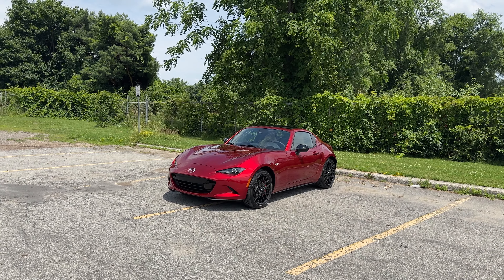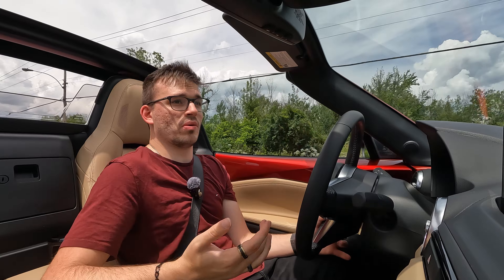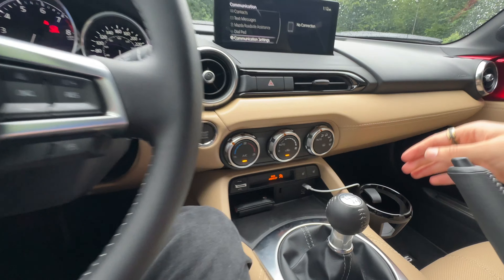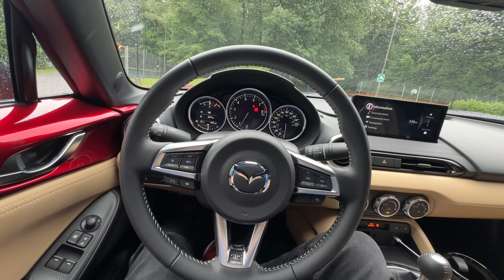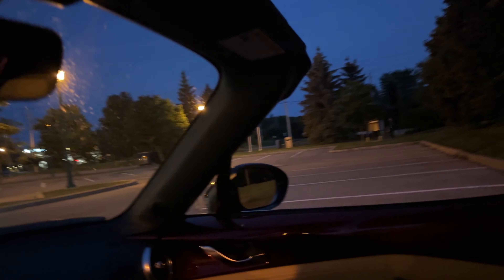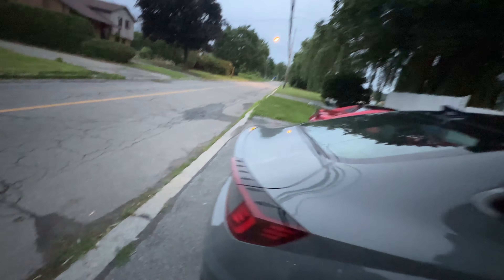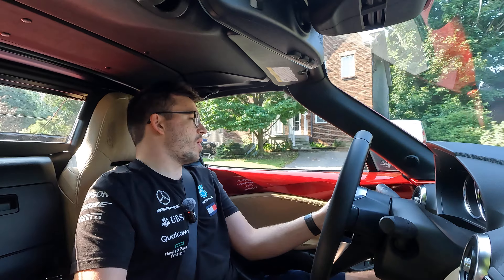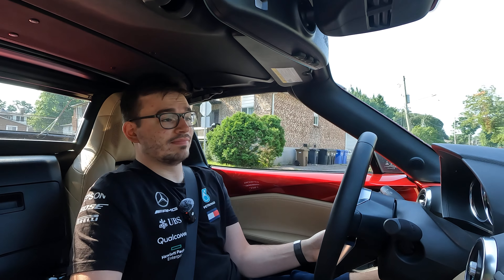Living With The 2024 MX 5 RF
This is what its like to live with and own a 2024 Mazda MX-5 RF GT. The MX 5 is also know as the Mazda Miata or The Mazda ND3. I have never been able to get behind the wheel of any version of the MX 5 and I know realize what I am missing.

The spec that I had this week is only available in Canada with the red paint and the tan leather interior. This Red MX 5 looks so good in almost any lighting its so well done it almost looks a different shade of a red depending on the lighting. We also had the BBS wheels and the red painted Brembo breaks. It makes sense that some people are choosing this over a Corvette.

The driving experience on the MX 5  is almost unmatched from anything else that I have ever driven. you feel connected to the vehicle and you don't even need that much horsepower to do that at just 181HP this MX 5 can move. Sure its not practical and doesn't have much storage space but once you put the roof down and start driving none of that matters this car is just so much fun and I already can't wait until the next time I get to drive this again.